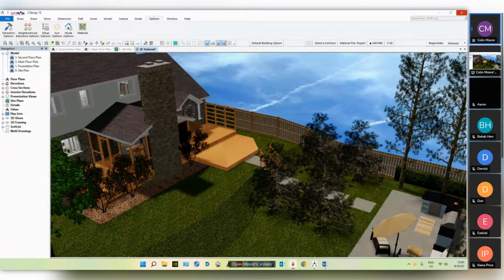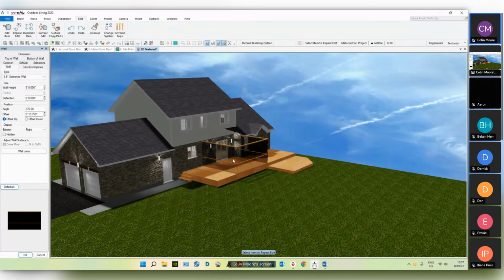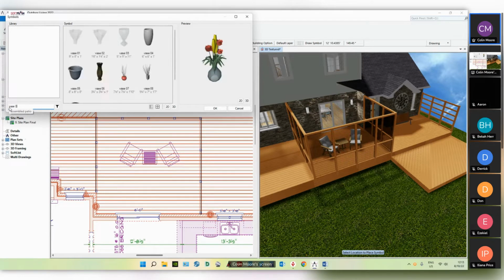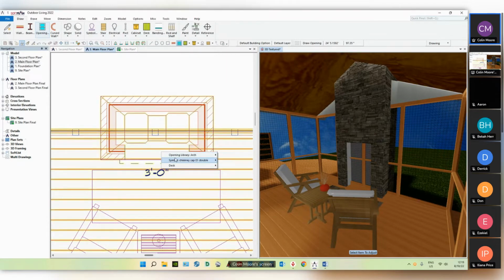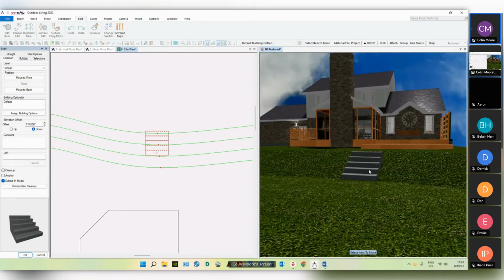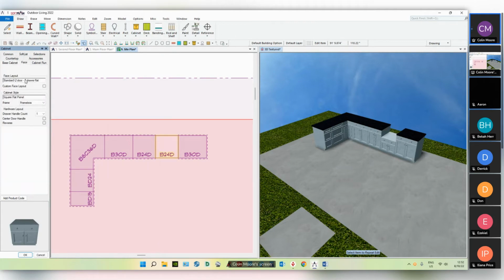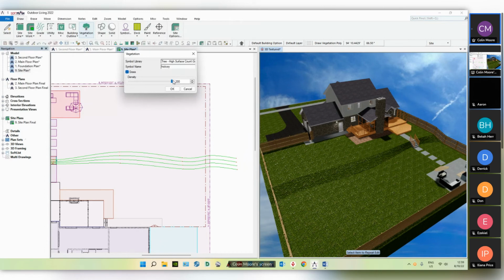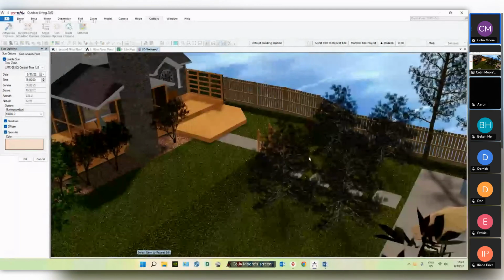Friday Fundamentals - Outdoor Living Space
This 45-minute seminar provides an extensive look at how to design an attractive outdoor living space in SoftPlan. Topics that this video cover include designing a deck and screen porch, sloping the Site Plan terrain, landscaping, and creating an outdoor kitchen.